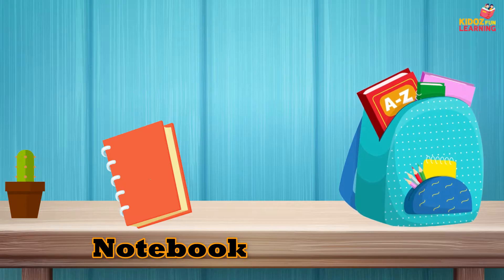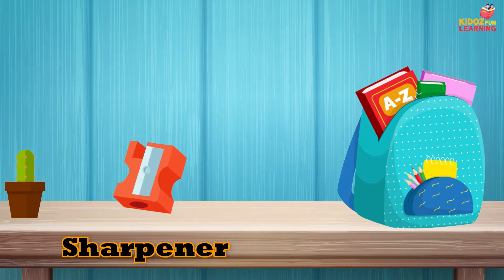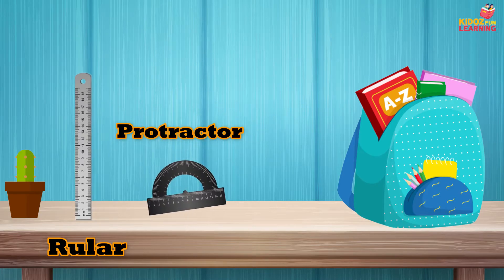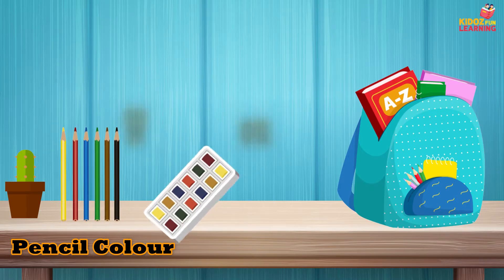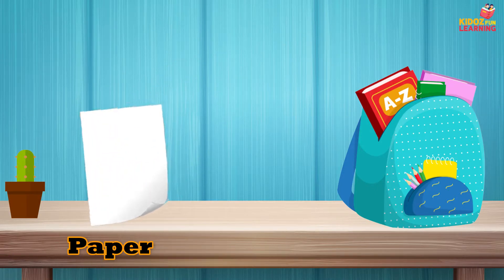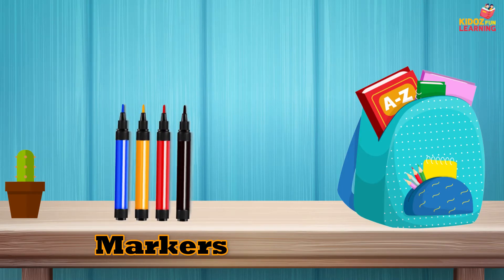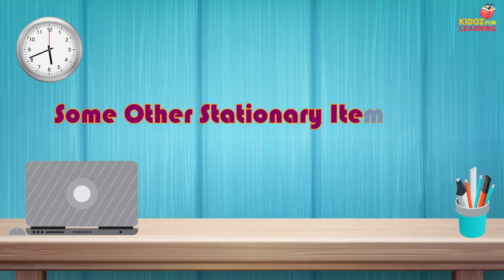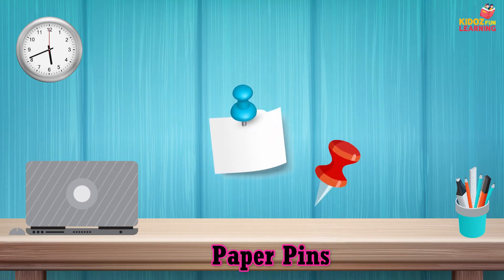Stationery Items || Basic school stationery items || Smart learning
Make your smart kids learn smart. Get the most exciting junior level educations for your Kids.
Support us by sharing our video. like our video and subscribe our channel and don't forget to hit that notification bell to get notified about our latest exciting videos for your kids.

Creditors:
✿ Video edited by : Manita Awale
✿ Assist: Roshan Kumar Chhetri
✿ Sound: Sajeena Gadal

Kidoz Fun Learning Teams
✿ Video Editors:
★ Roshan Kumar Chhetri
✿ Voice Support:
★ Sajina Gadal